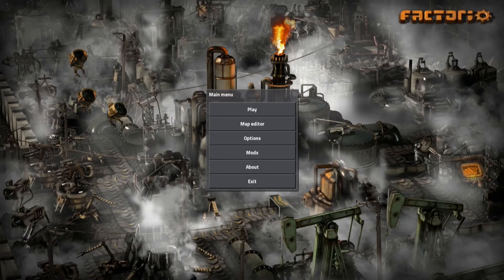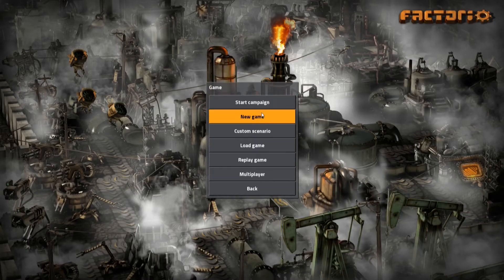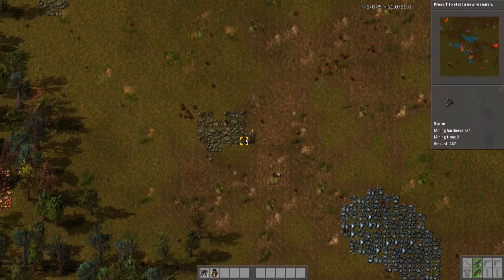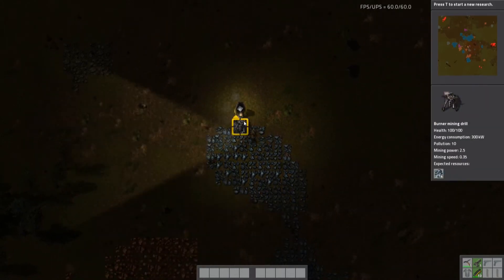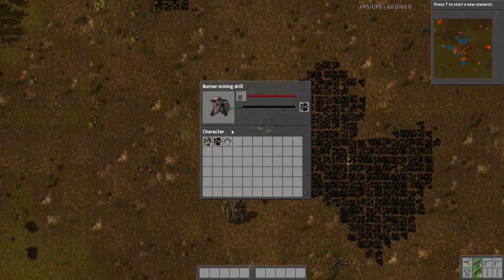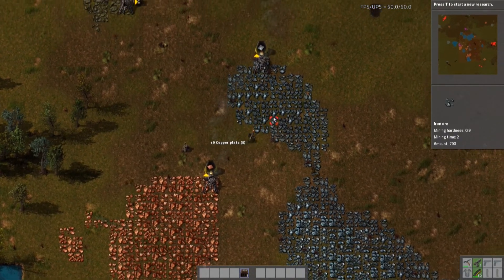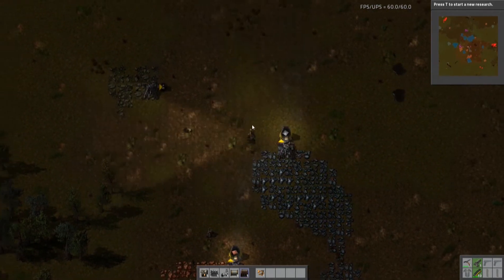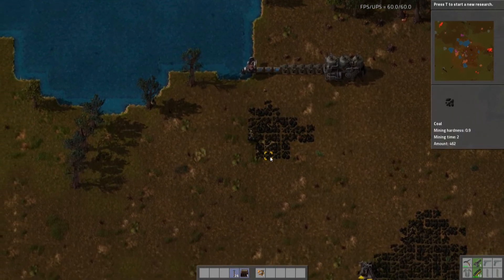Factorio Tutorial / Lets Play - S1 E01 - How to Get Started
Welcome to my Factorio Let's Play with built in tutorials! lol In this episode I show you how to get started in a brand new Factorio map.

Factorio is a really fun automation builder akin to technically modded Minecraft. If you like building automated systems from resources pulled from the environment you'll love this game.

You can get Factorio for PC on Steam Early Access currently for $20